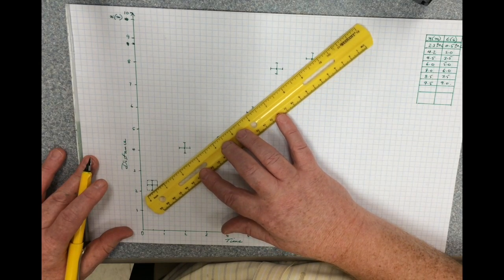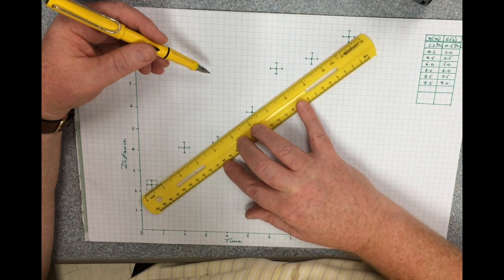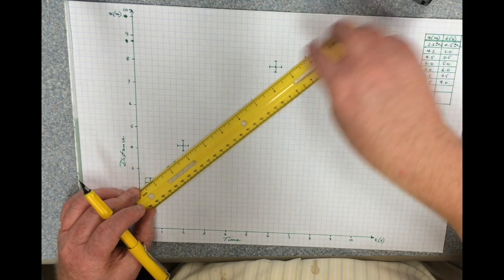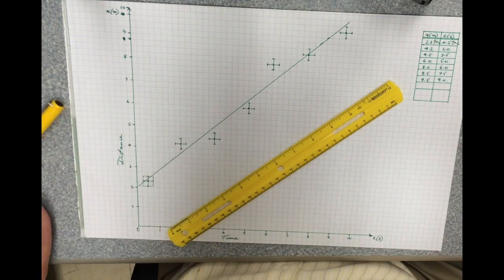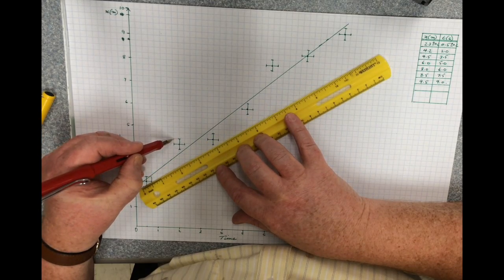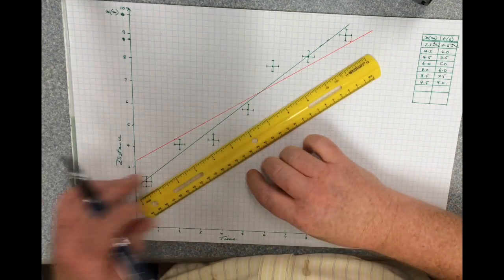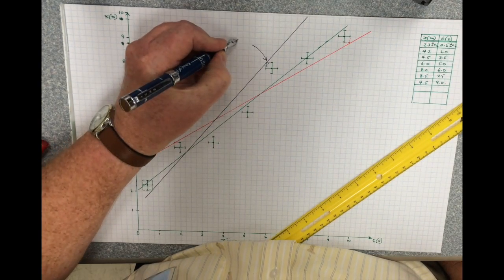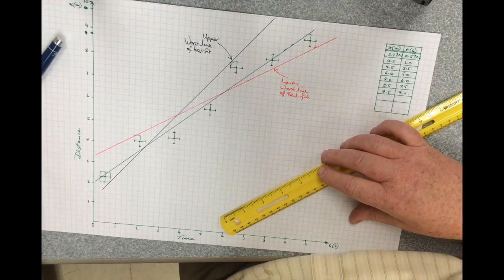01 L01.01.3 Lines of Best-Fit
This video is the third of four tutorials about graphing data and the extraction of slope information.  This episode covers lines of best-fit and lines of worst-fit.  This enables estimation of uncertainty (error) in the analysis of scientific data.